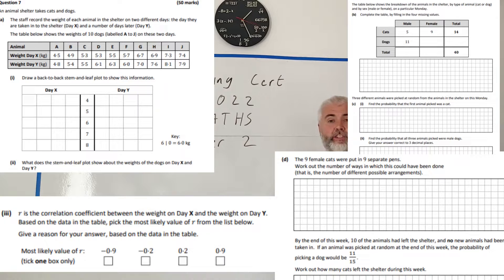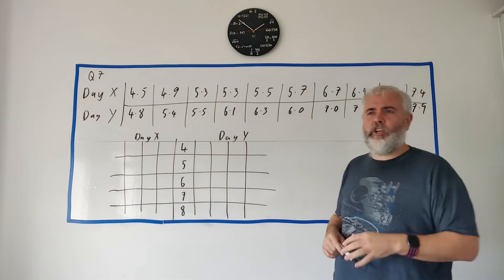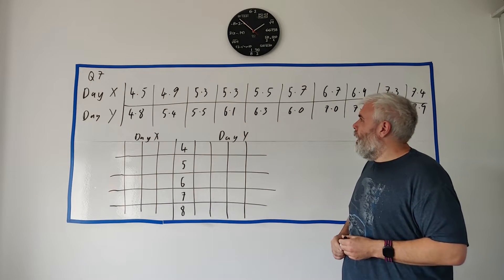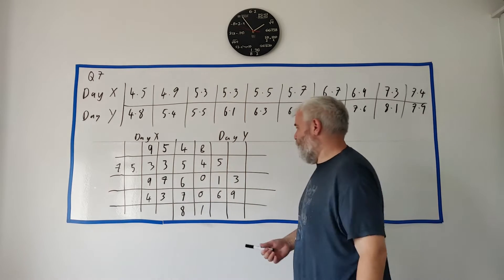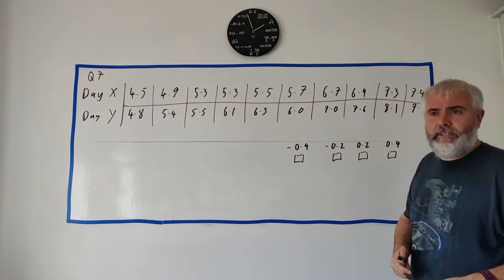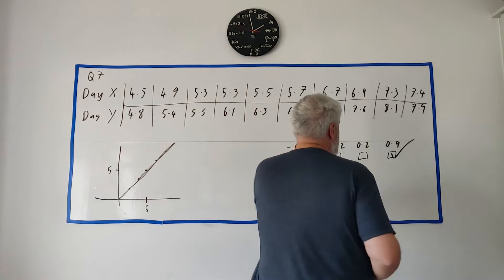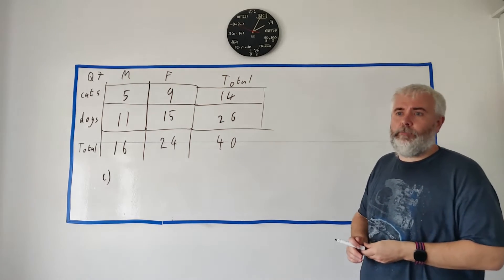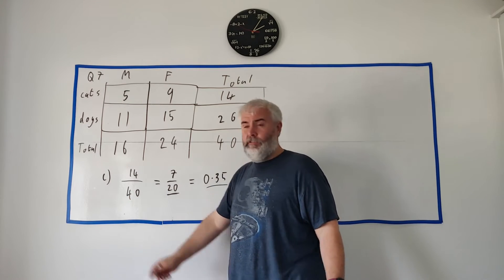Q7 Solutions for Leaving Cert maths Ordinary Paper 2 2022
Question about looking at data, counting and probability

0:00 part a
7:01 part b
8:23 part c
11:13 part d
12:38 part e